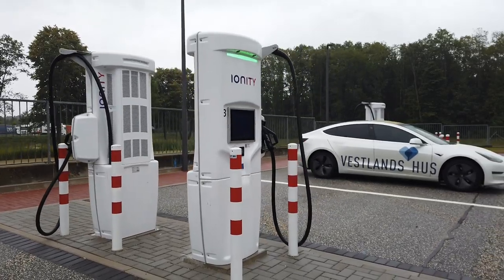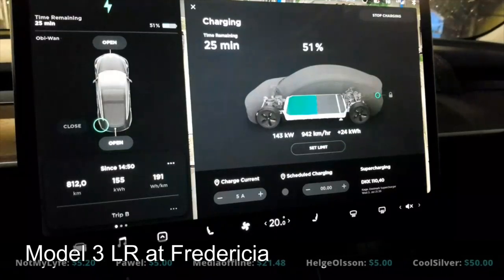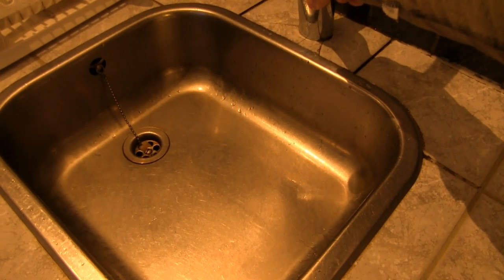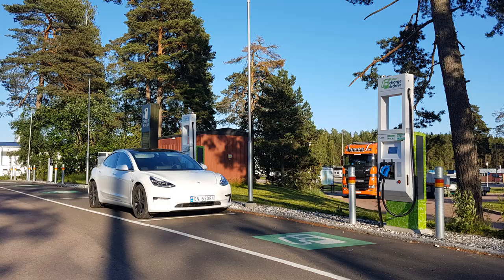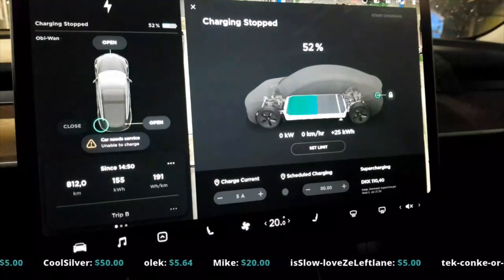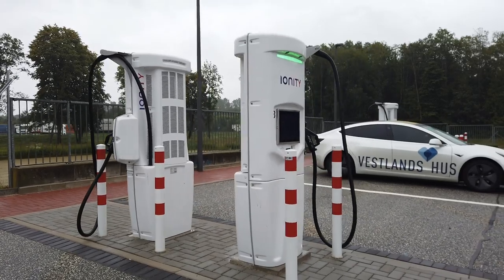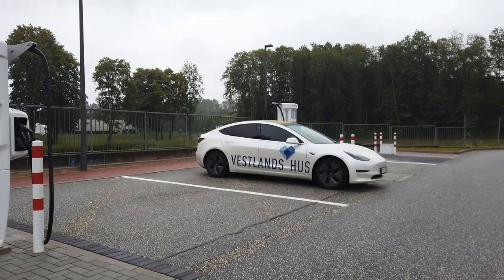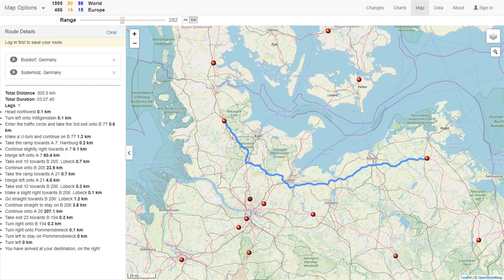Issue with Model 3 on Ionity/Tritium chargers